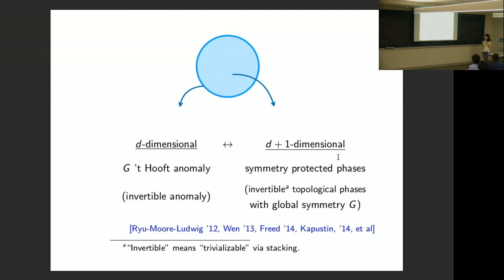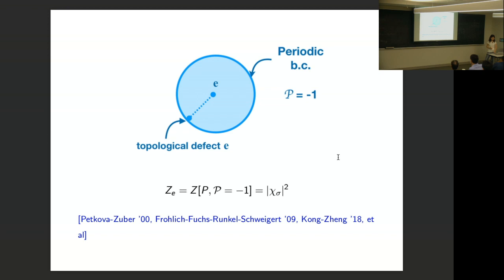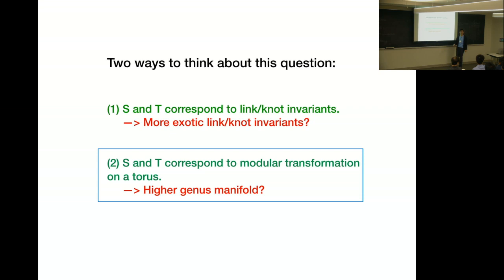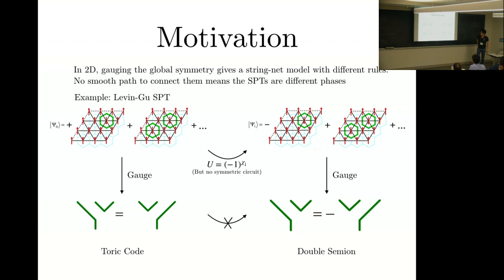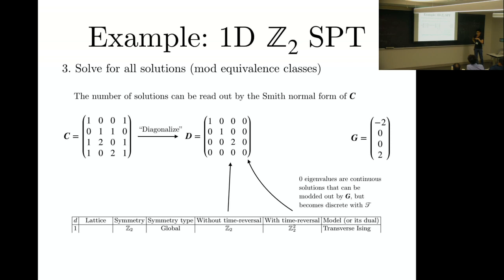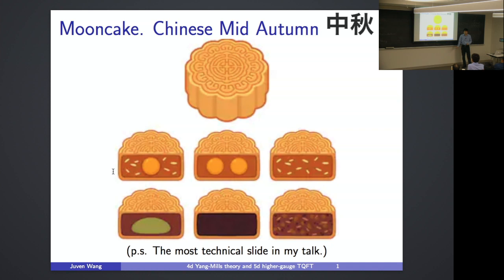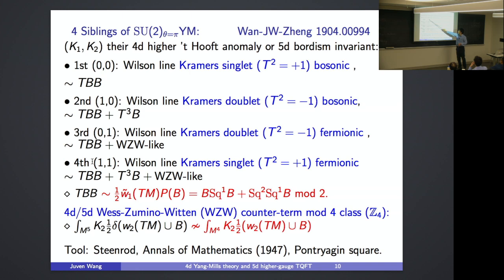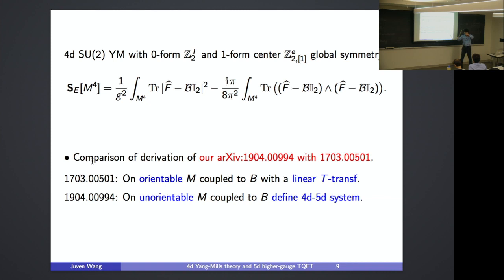Session 3: Postdoc/Student Talks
1. Wenjie Ji (MIT)

2. Xueda Wen (MIT), “Distinguish modular categories beyond modular data”

3. Nat Tantivasadakarn (Harvard)

4. Juven Wang (Harvard CMSA) “Higher Anomalies, Symmetries, and Cobordisms: 4d Yang-Mills theory and 5d higher-gauge TQFT”